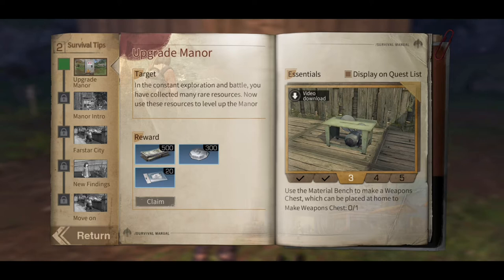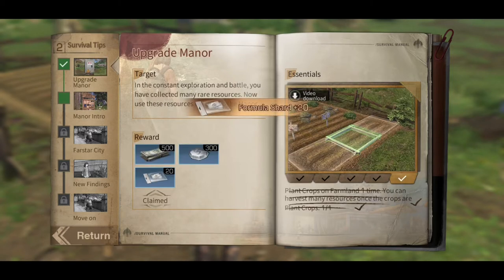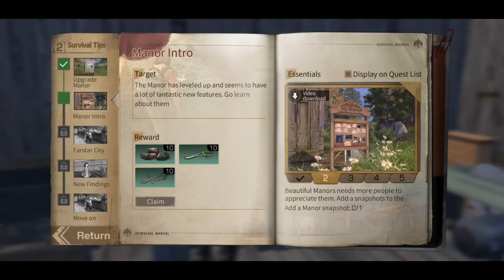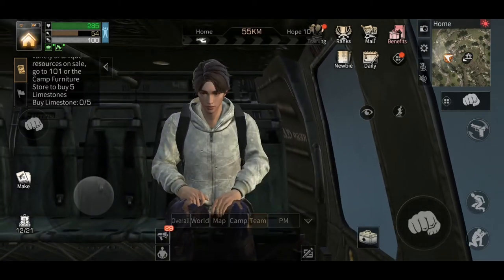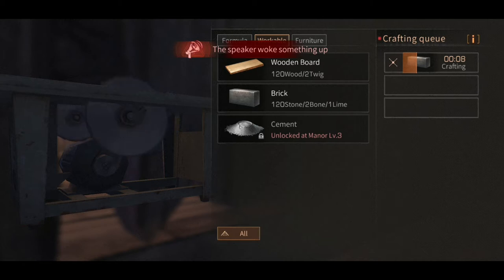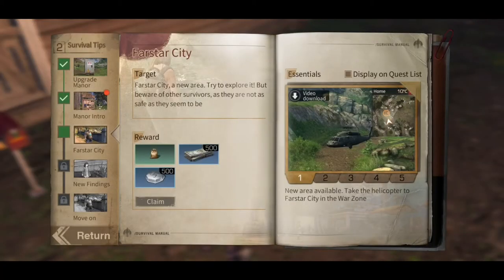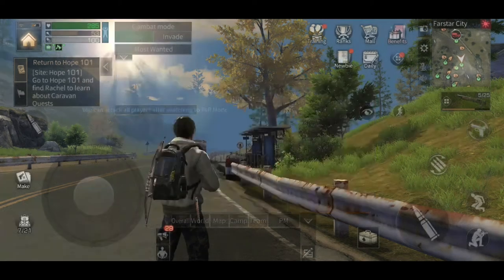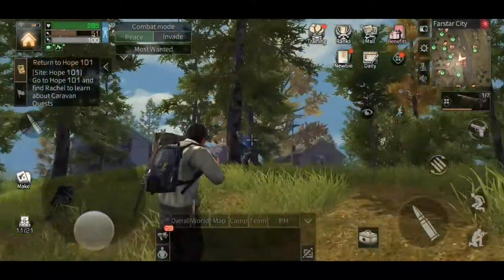Farstar City! Completing Missions! | LifeAfter Survival Gameplay (Ep 06)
Survive together

A blizzard of devastating virus beleaguered the world, bringing about the catastrophic disintegration of orders and covenants.
When the night falls, the world turned into a living hell, swarming with Infecteds. When you finally caught a break, and discovered a place to rest your sore feet, you found yourself exhausted, famished, low on ammo and plagued by the coldness of night. You can hear the growling of Infecteds, approaching, and you know it's going to be another night of angst and horror. How much longer can YOU survive?
LifeAfter, a mobile game depicting the survival of humanity in a post virus apocalyptic world, is officially launched.
Live on, together.
-Keep your will to survive and hopes alive.
The world you once knew so well is now a foreign place in the wave of a virus epidemic. The life of survivors is constantly being threatened by diseases, famine, cold, Infecteds and organizations with hidden agendas. You'll have to stay calm amid all these dangers and believe there is a way out.

-Live on with anything available.
Explore every inch of the post-apocalyptic world - be it in the city full of Infecteds, or an abandoned mine, or a broken-down college, or a freezing cold forest up in the highlands - to scavenge essential materials in order to survive. You'll need to know how to hunt and gather for food, how to tend to your wounds and make arms to protect yourself.

-Encounter other survivors.
You might encounter other survivors on your scavenging runs. You'll have to be extra careful, for they might attack you for loot. If they are amiable, you can choose to share with them your food, ammo and adventure stories.

-Build the final sanctuary for humanity.
With the trusted friends you made along the way, you can find a place to camp and build, one brick at a time, until you have the final sanctuary for humanity. Together, around the campfire, humans may once again fend off the long, cold night with hugs.